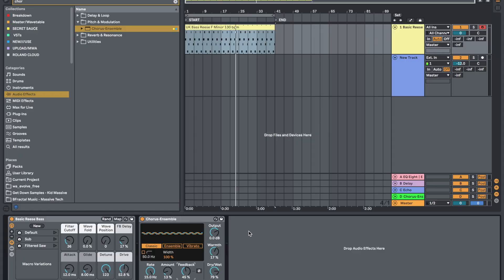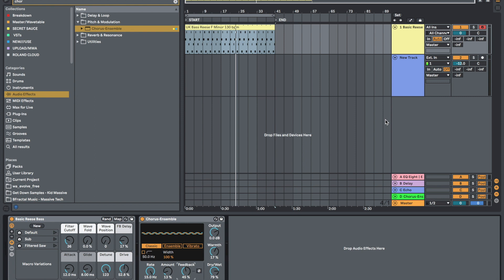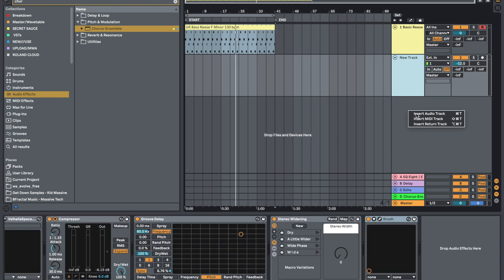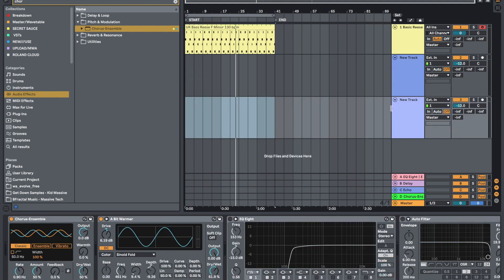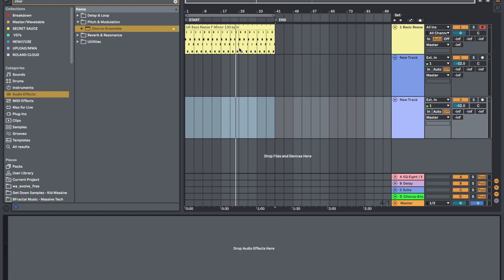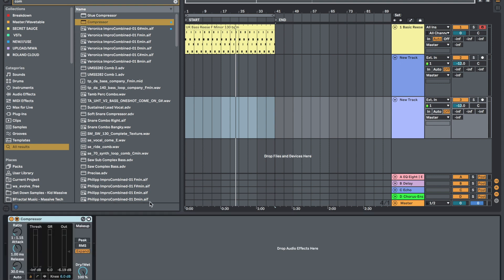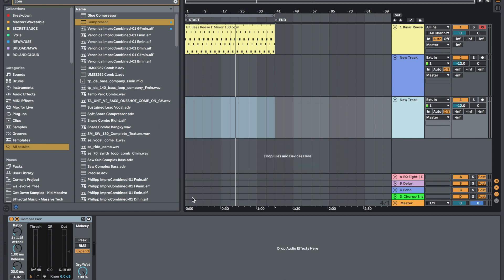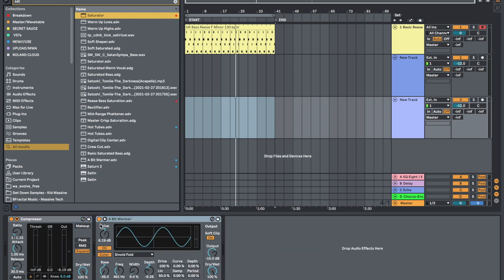How To Set A New Default Audio Track In Ableton Live 11 In 60 Seconds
Enjoy this quick tip.